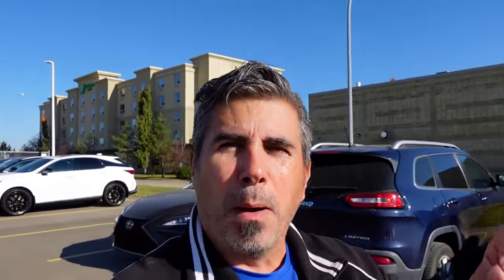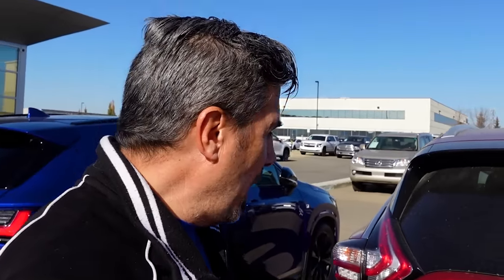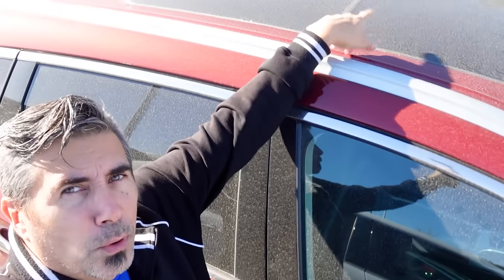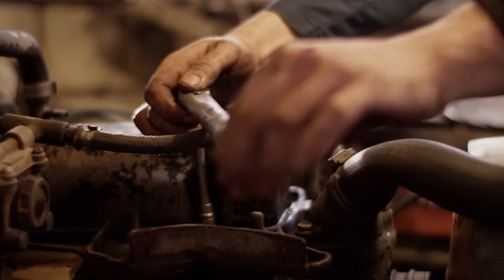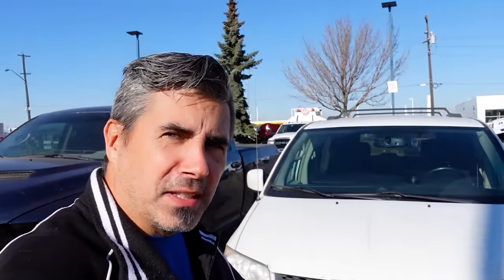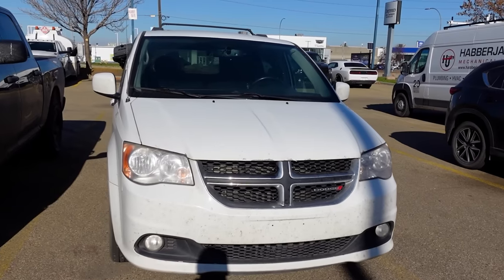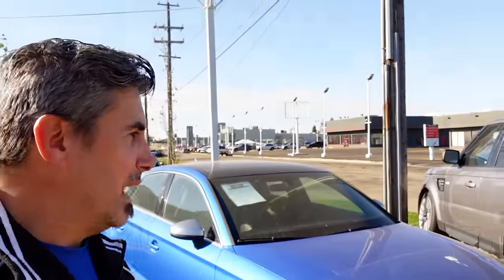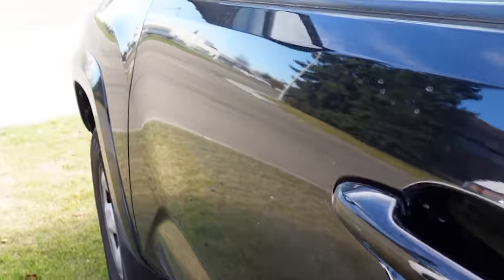Avoid These Cars RUINED By Their Junk Transmissions!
Car transmissions and engines are one of the biggest problems when it comes to your car reliability.  Whether you're driving a car from Jaguar, Nissan, VW, or Kia, an SUV from Jeep or Chrysler, a Truck from a number of makers (including Toyota) or a few others, you could run into these transmissions that I think are a ton of trouble.

All of this is coming from my experience and my personal opinion on how these are built, but I've been doing this for a while and I'm doing lots of research to come to these conclusion.